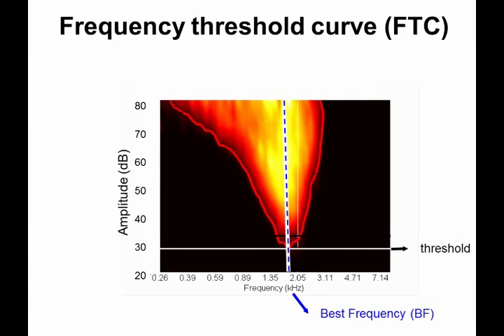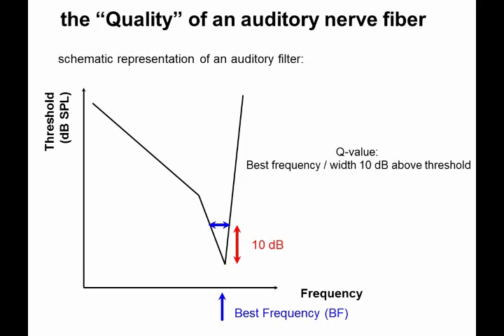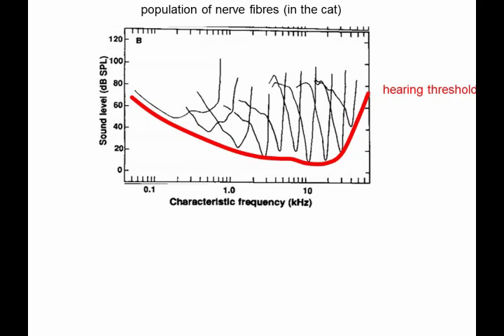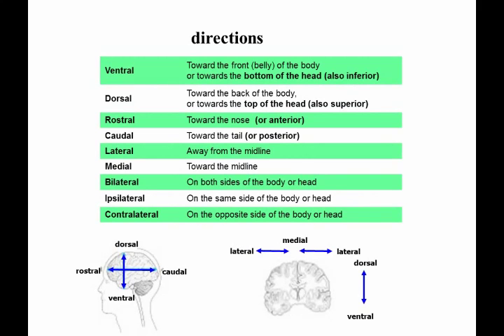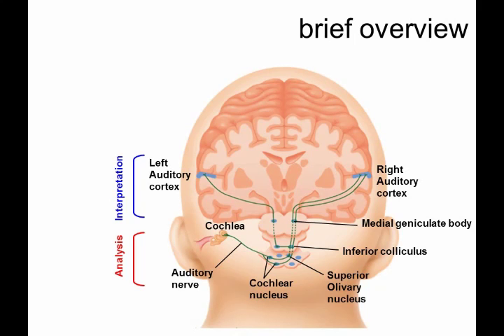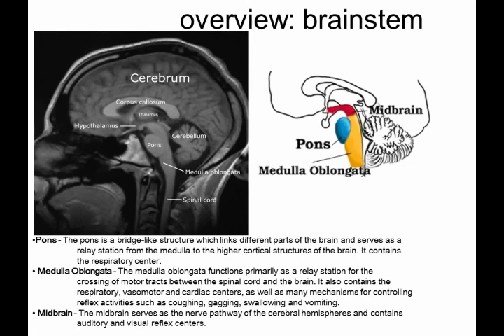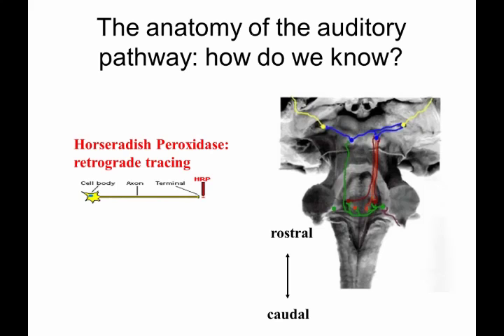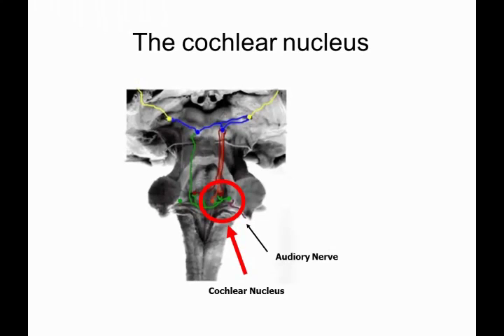Introduction auditory braimstem